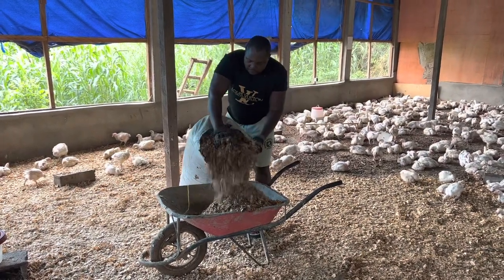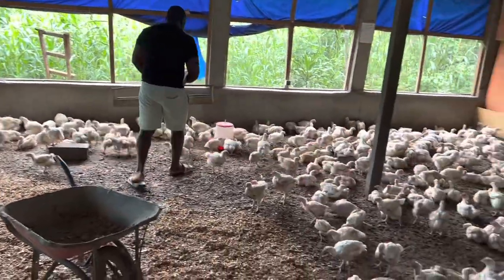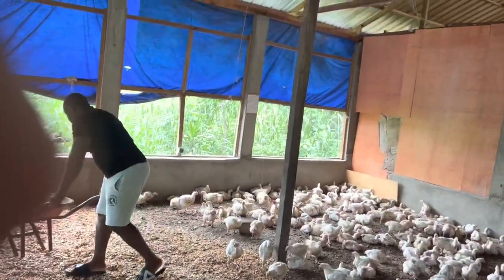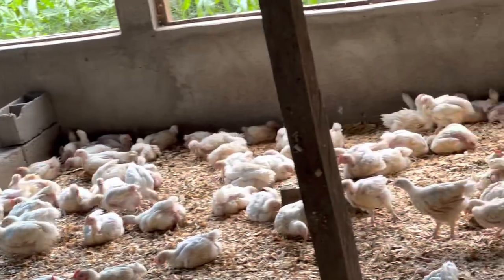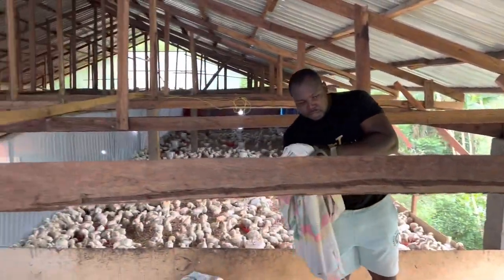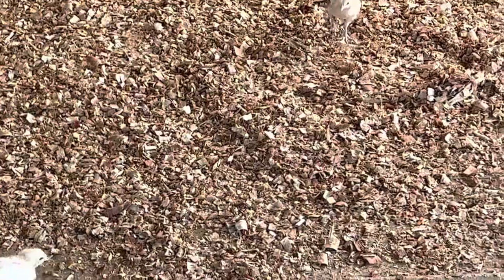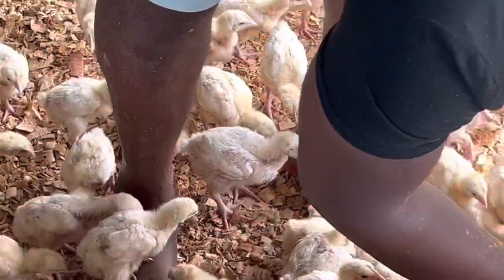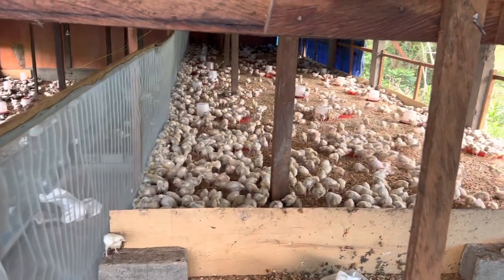Putting Down Perfect Bedding for Your Poultry - Broiler Farming Profitable Tips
Welcome to FarmAfric your one-stop channel where I will share my daily Farm activities, tips, experience, and strategies to help you in your own poultryfarming.

Please watch these👇videos below to see how I started…